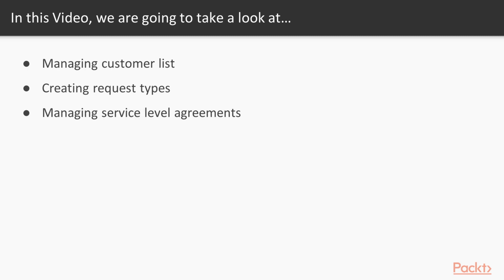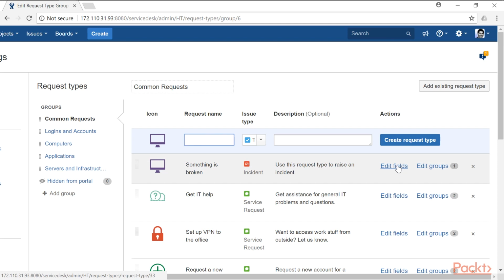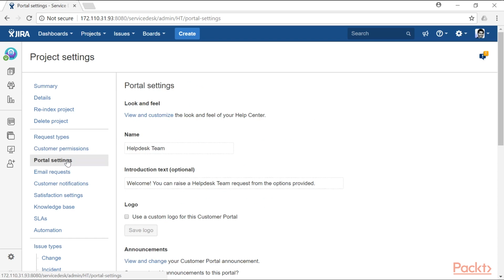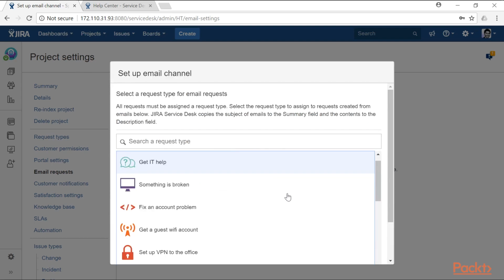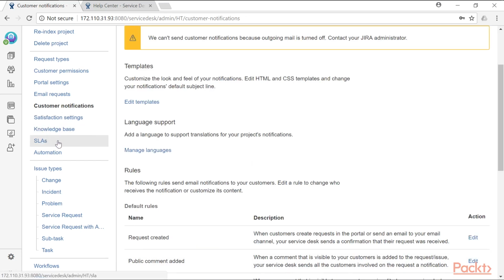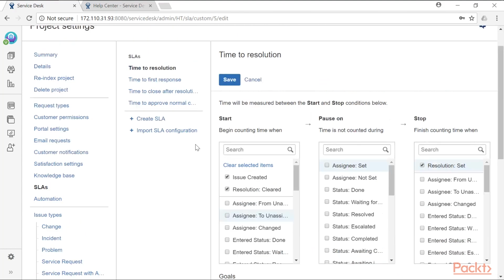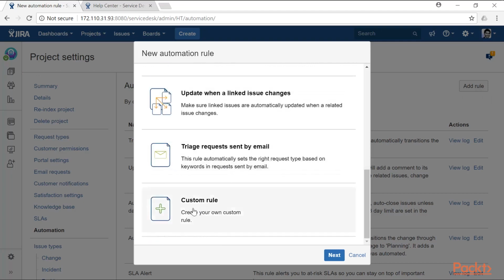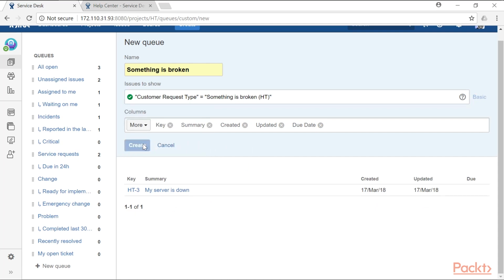Configuring Jira Service Desk